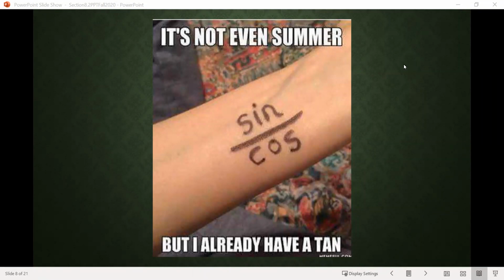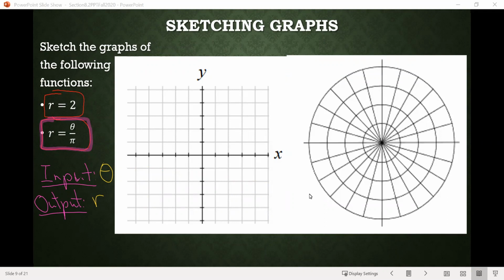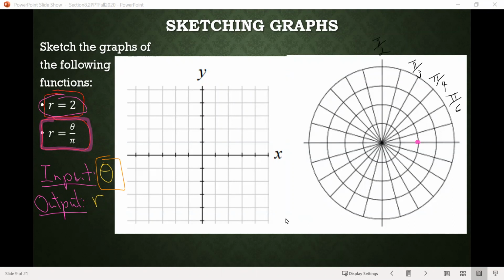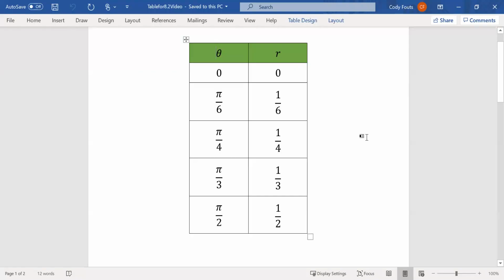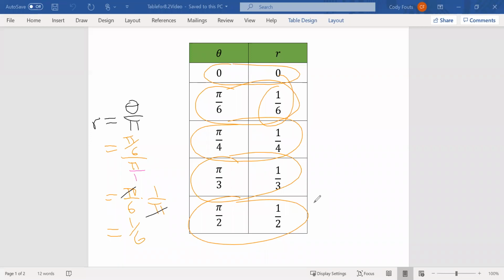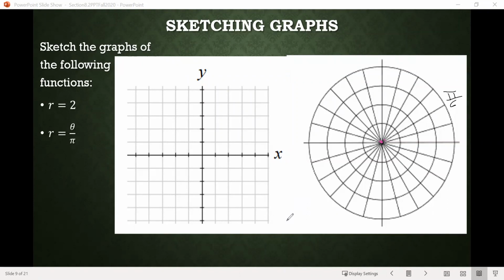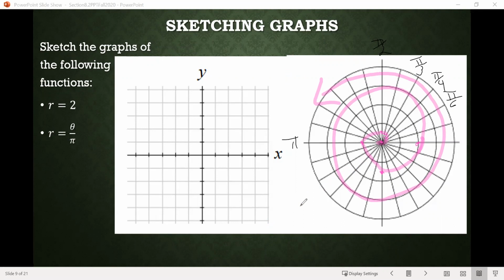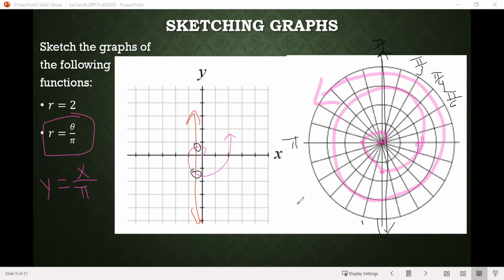PreCalc: Section 8.2 Part 3